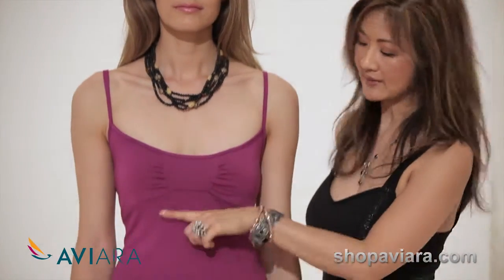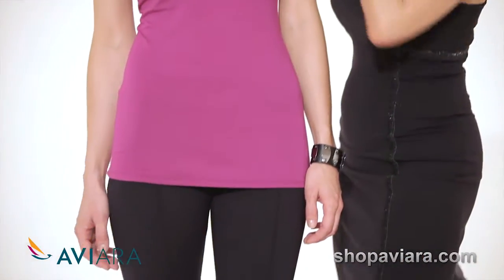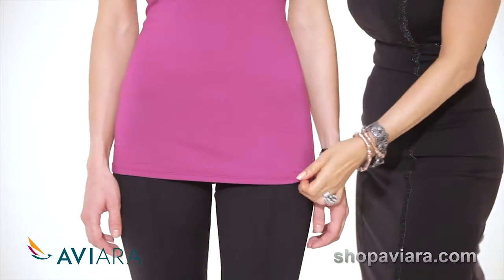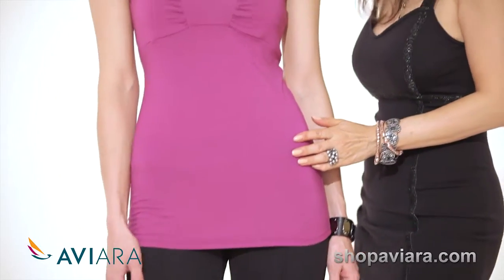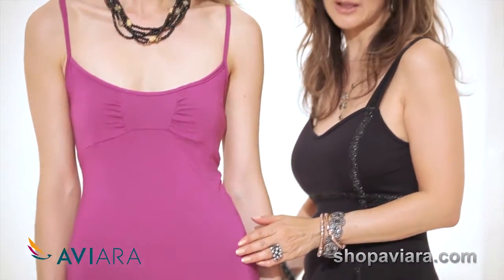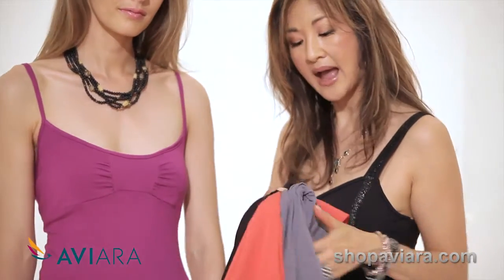Ruche Front Camisole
to get the items in this video.

Welcome to Aviara Fashion!  We create fabulous apparel at incredible prices.  We can offer you these unbelievable prices because we are the designers, the manufacturers and the sellers with no middle-man and no brick and mortar store overhead to contend with.  We hope you enjoy Aviara!